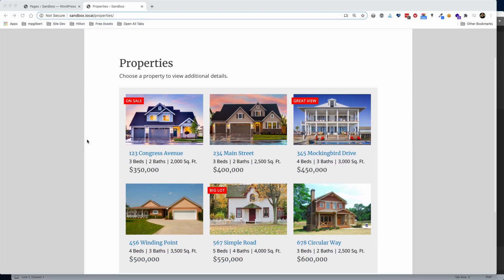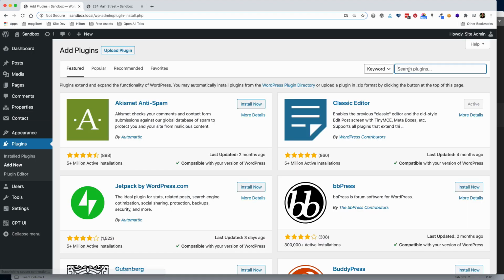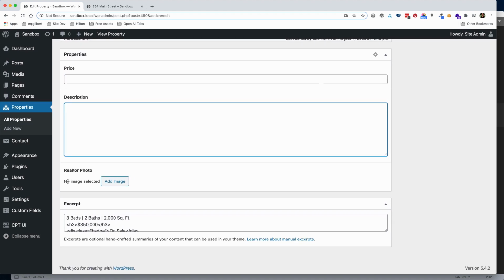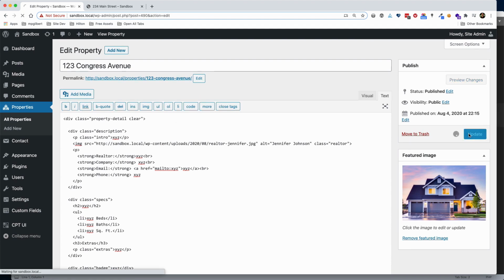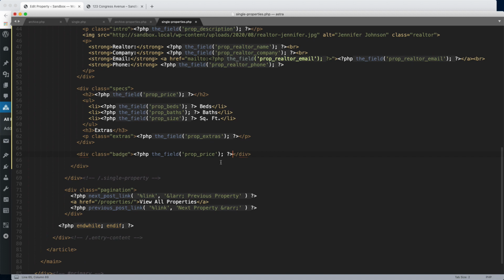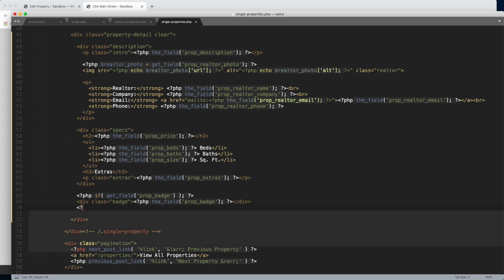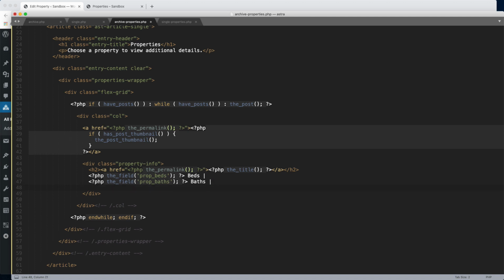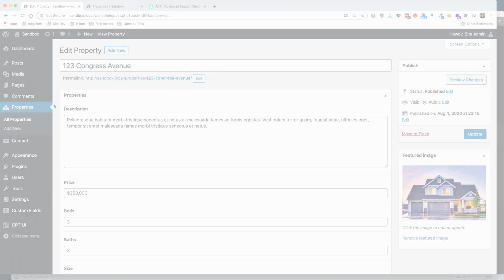How to Customize WordPress with Advanced Custom Fields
Take control of the general-purpose WordPress admin interface by customizing the content input fields. In this step-by-step tutorial, I'll explain how to install the Advanced Custom Fields plugin and show you how to move your complex HTML structure out of the editor and into separate PHP template files for easy maintenance.

Photos: Various photos, freely available from Pexels.com